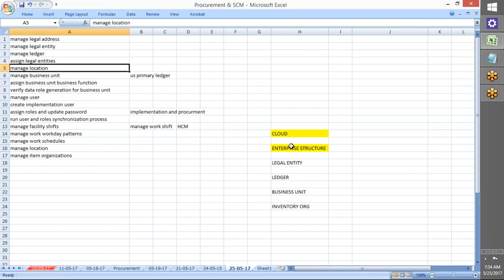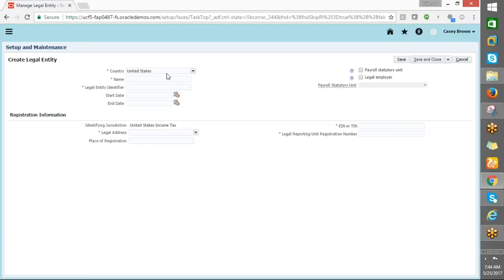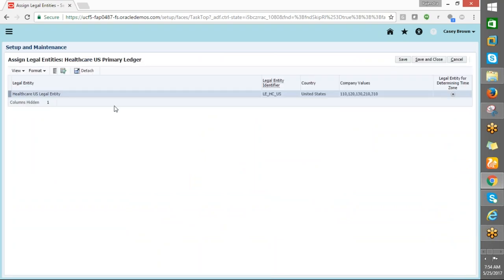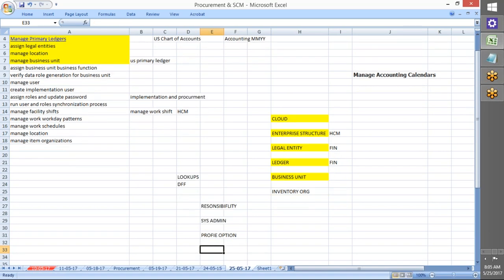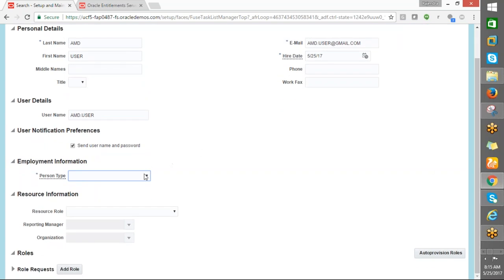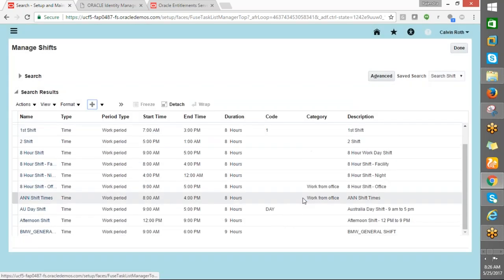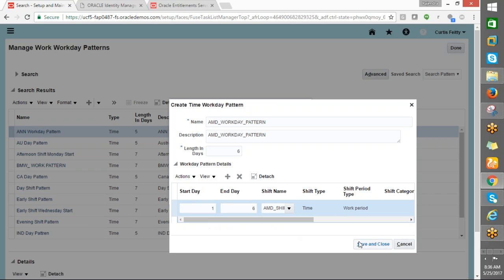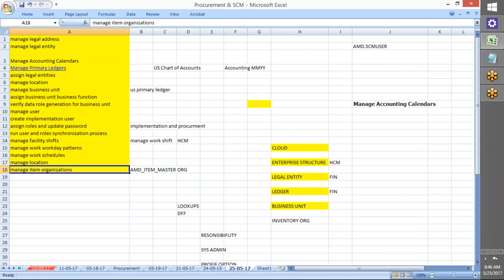ORACLE FUSION CLOUD SCM TRAINING : , 91-8074801131 & 91-40-67172352